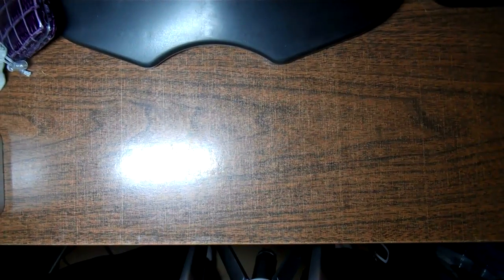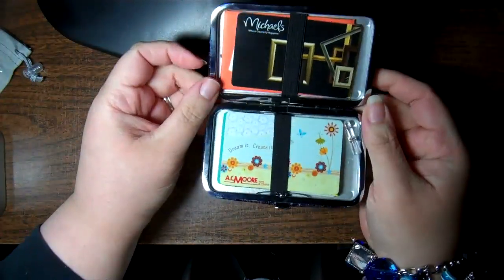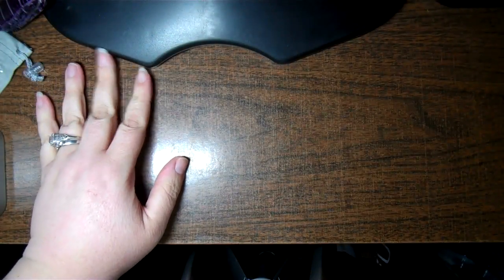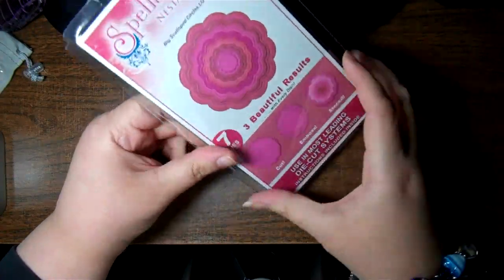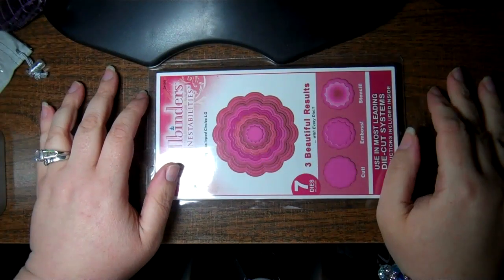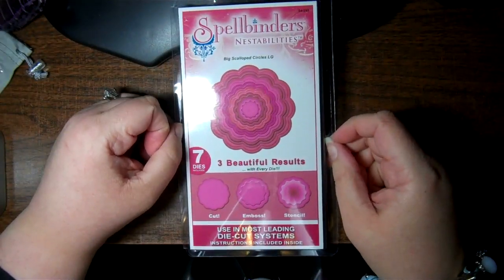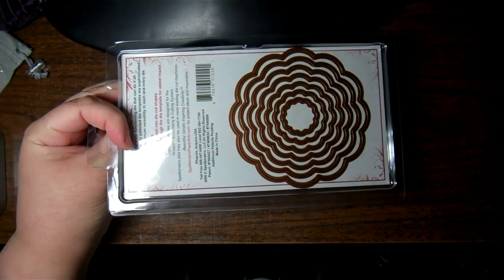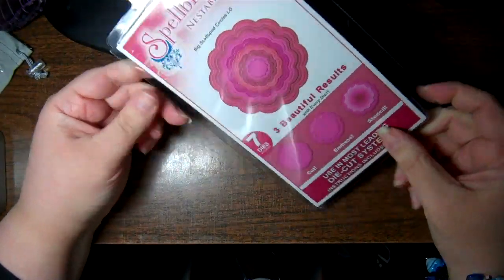AC Moore Haul - Just $2.64!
AC Moore deal of the year!